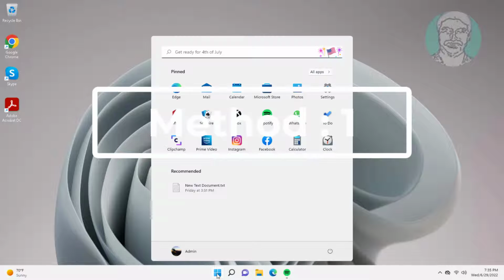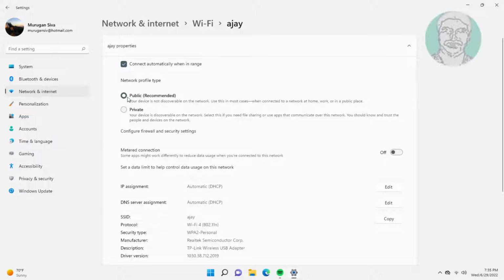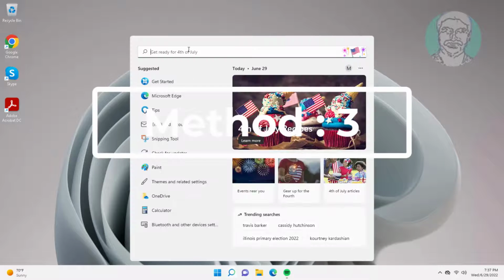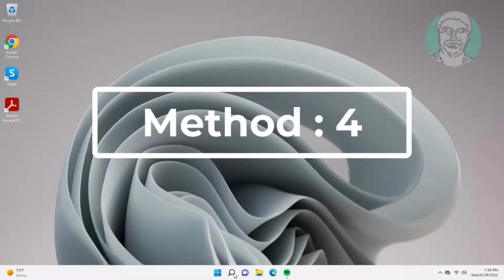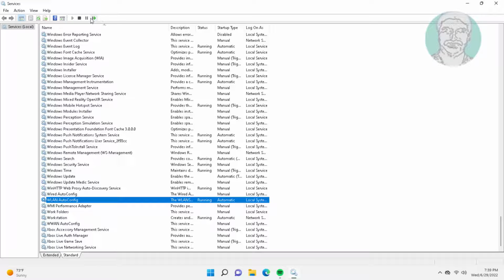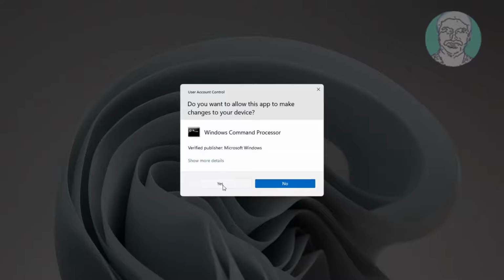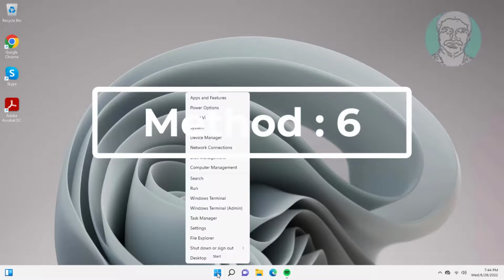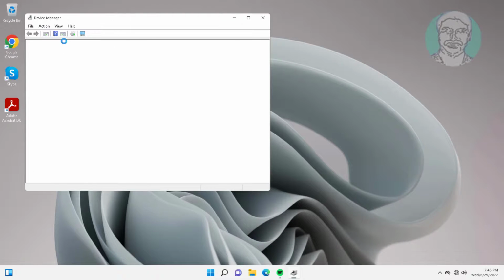Fix Windows 11 WiFi Keeps Disconnecting Problem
This Tutorial Helps to Fix Windows 11 WiFi Keeps Disconnecting Problem

00:00 Intro
00:09 Method 1 - Change Private Network
00:36 Method 2 - WiFi Adapter Power Management Options
00:52 Method 3 - Change Power Plan Settings
01:17 Method 4 - Change Service Type
01:46 Method 5 - Run Set of Network Commands
02:17 Method 6 - Uninstall WiFi Adapter
02:45 Closing